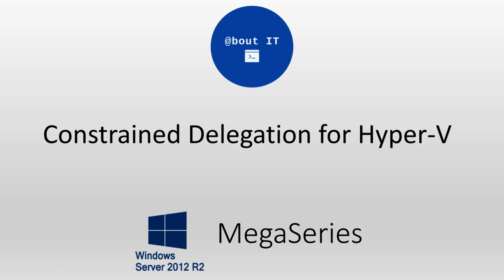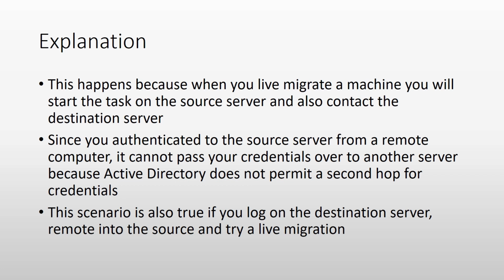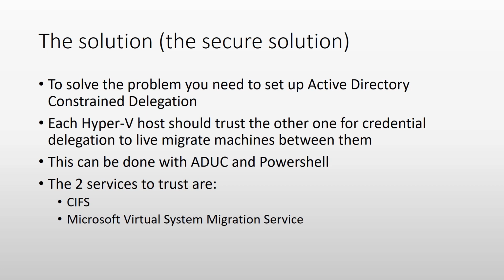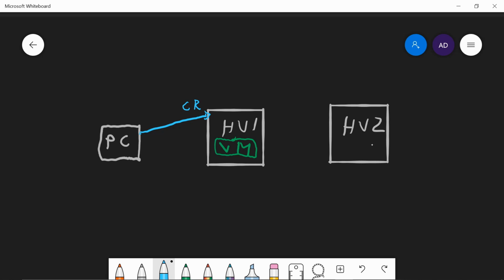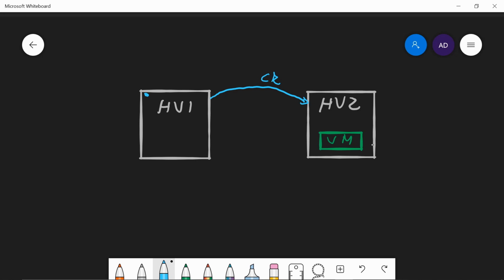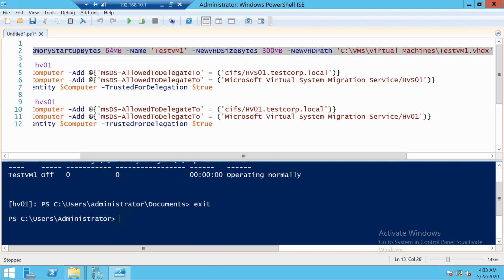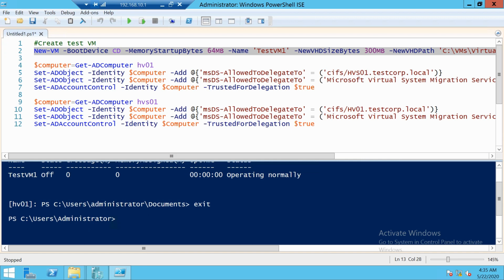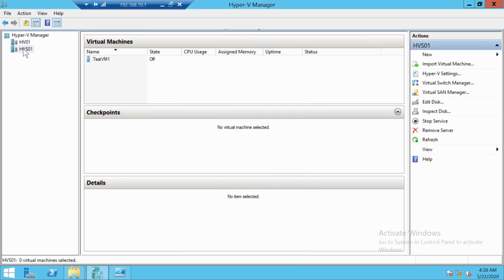Configure Constrained Delegation for Hyper-V with Powershell on Windows Server 2012 R2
If you want to have a fully functioning private cloud environment you will need Live Migration to work in different scenarios. The problem is that in some cases it needs some help in order to work. Let's see how to configure Active Directory Constrained Delegation for Live Migration with Powershell